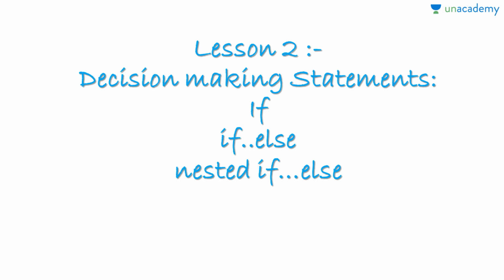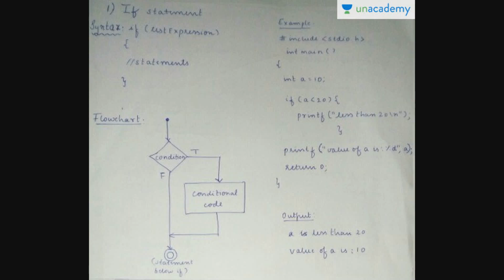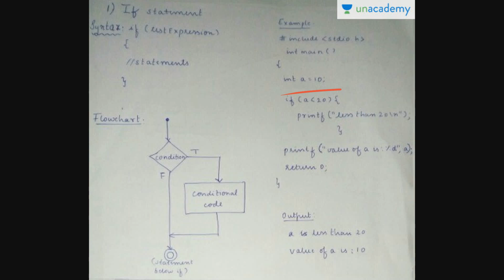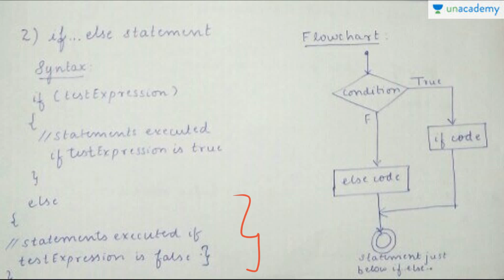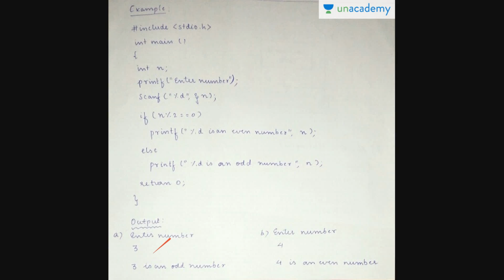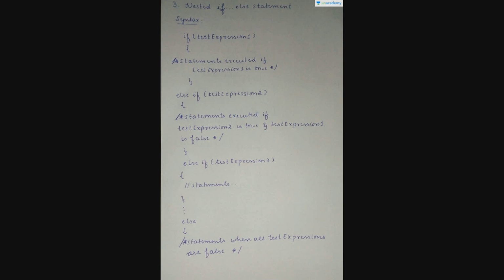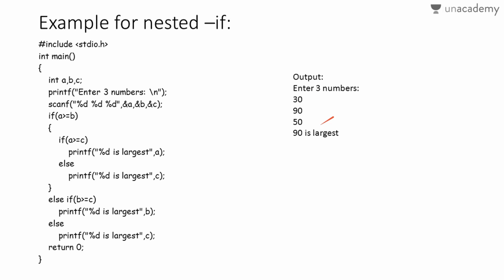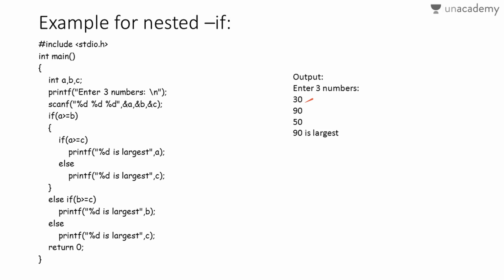Learning C Programming- Decision Making Statements Part 1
Learning C Programming- Decision Making Statements Part 1: This lesson teaches about decision making statements where we check and evaluate conditions and then statements are executed. In this lesson we will be learning about them and the first three types of decision making statements along with the examples. This course covers input output statements used and implemented in C, branching and looping techniques, decision making statements and loops and controls.

You can watch the full list of courses and start discussions with the educator